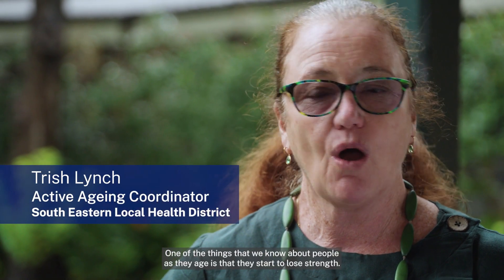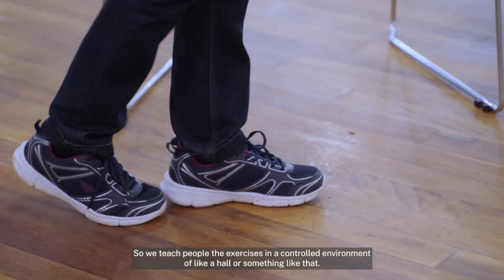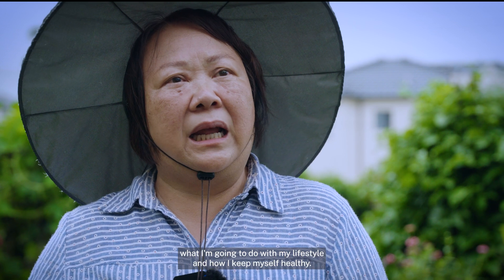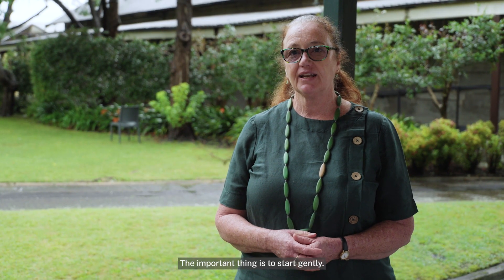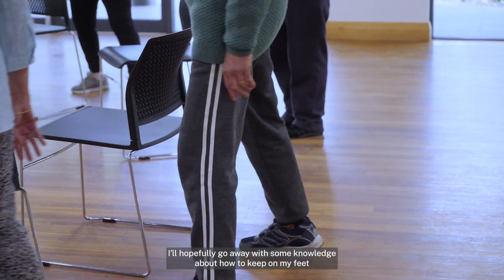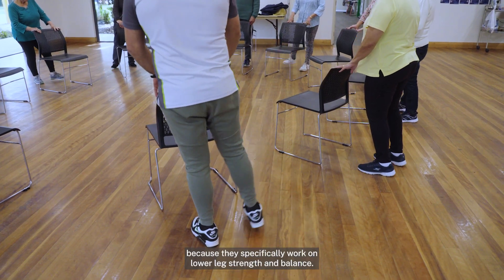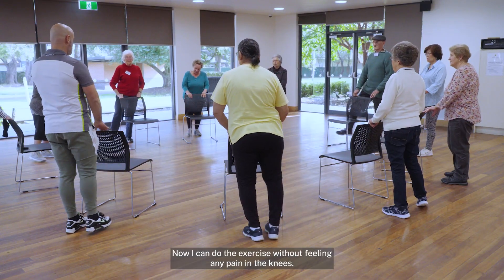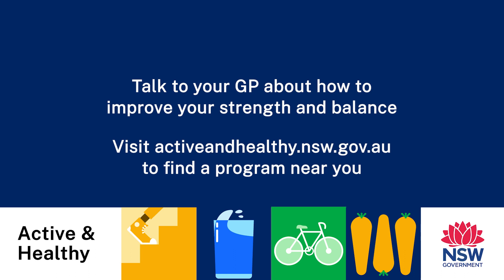Healthy Ageing: Strength and Balance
Hear from Trish Lynch (Former South Eastern Sydney Local Health District Active Ageing Coordinator) and our community members who share about the importance of including strength and balance exercises into our daily lives.

Find out about the benefits of the Stepping On program from group facilitators and participants. to find a program near you.

This video series has been produced by the Health Equity, Promotion and Prevention Service.

The video series features the following groups and organisations across south eastern Sydney:
Cook + Phillip Park Pool
Dance that Walk, Eastlakes Community Centre
GOLD Strength, Cook + Phillip Park Pool
Habitat Restoration group volunteers, Centennial Parklands
Hurstville Community Garden
Maroubra Beach Outdoor Gym
Pickleball, Cook + Phillip Park Pool
Ramsgate Seniors’ Centre Tai Chi
Shire Woodworking Club, Lilli Pilli
Silver Salties program, Cronulla Surf Life Saving Club
Sing Your Heart Out Choir, Kingsgrove/Bexley North Community Centre
Stepping On, Kingsgrove Community Aid Centre
Stronger 4 Life, Des Renford Leisure Centre